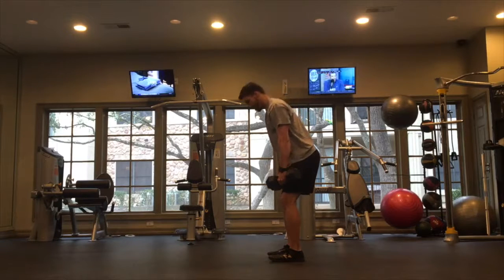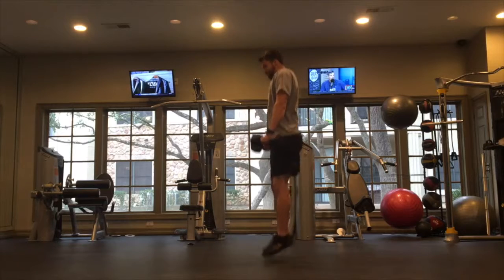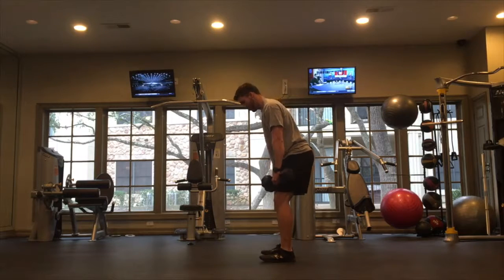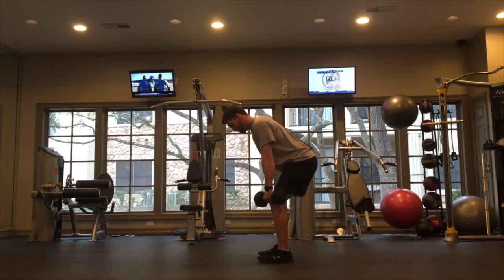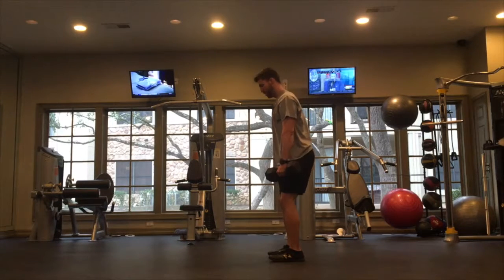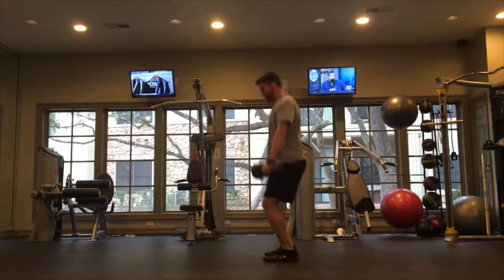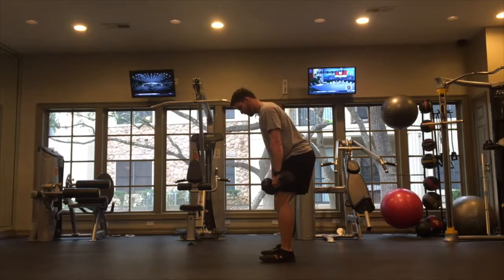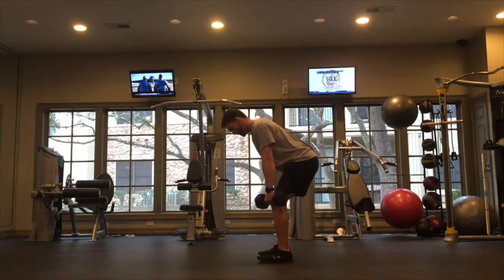Jump Shrug + DB